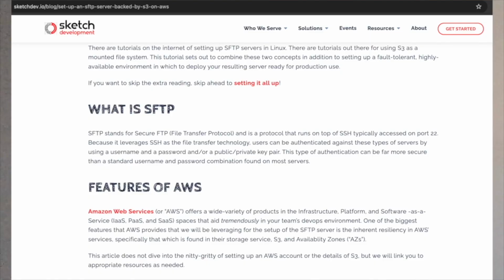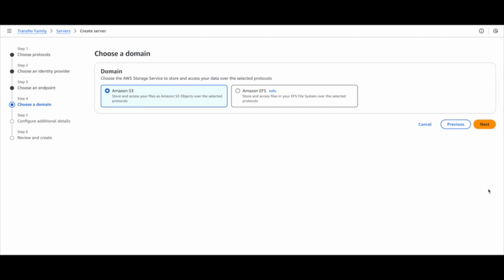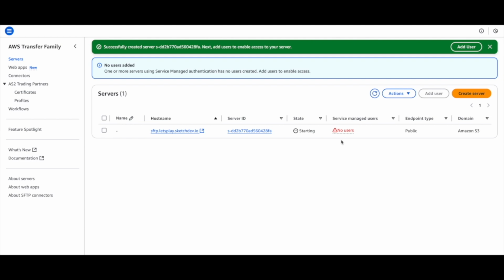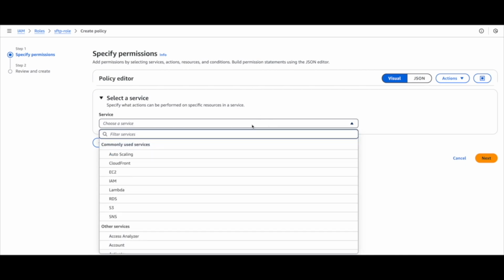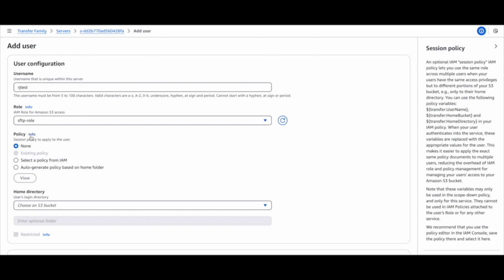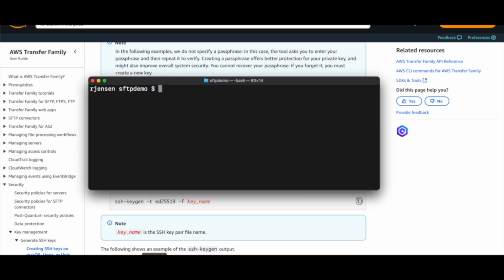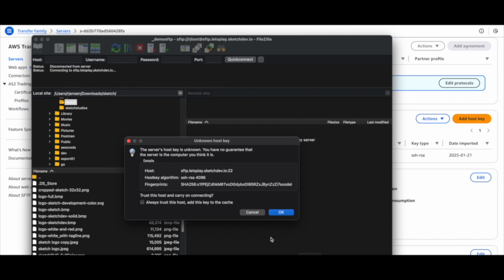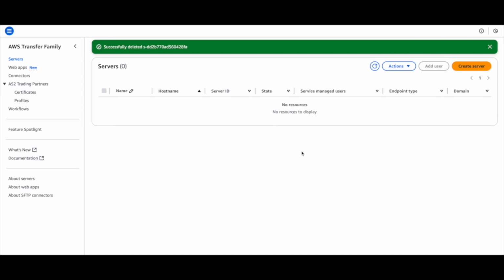Create a Managed SFTP Server in AWS in Minutes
Need a private and secure platform to transfer files? This normally would be a thing for large enterprises with an army of network engineers to set up. But thanks to AWS' Transfer Family service, anybody can get this!

We'll walk you through, step-by-step,
  1) how to create a secure SFTP server
  2) how to set up and connect resilient data storage for the server
  3) how to create and manage users allowed to access this server
  4) how to connect to the server to upload and download files

Yes, you too can create your own SFTP server for file transfers in less than 30 minutes!

* Cost of running an SFTP server in AWS 24x7 for one month is roughly $220. You are responsible for your own AWS costs. Be sure to shut down or delete the server when you are done with it.